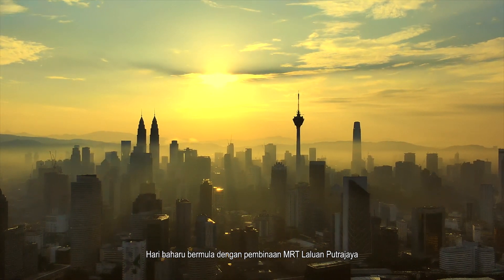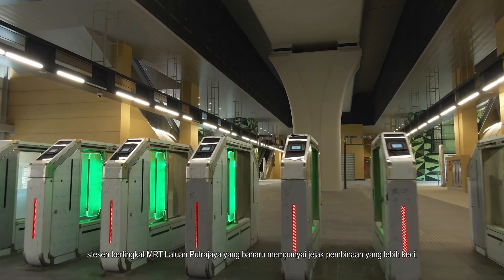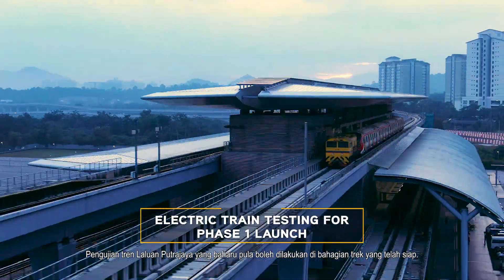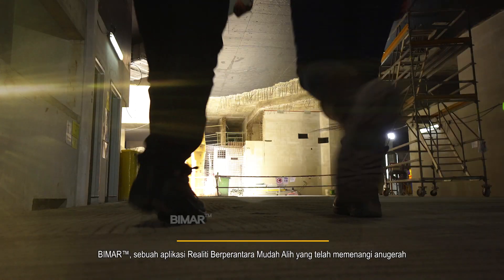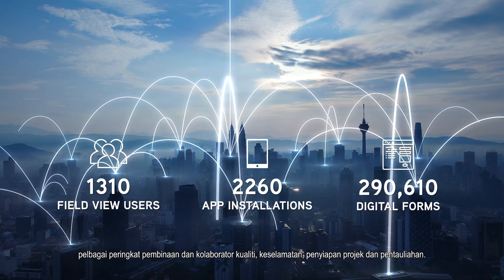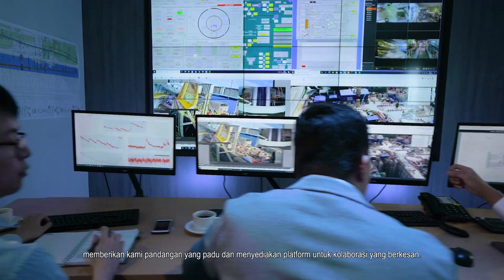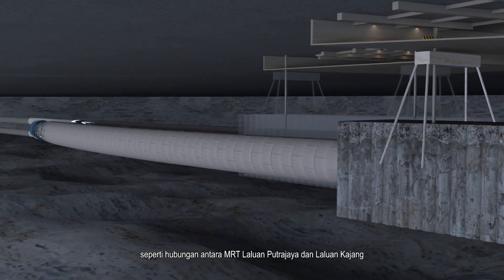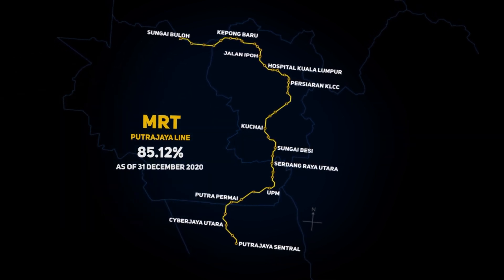MRT Putrajaya Line Project Progress Video (2020)